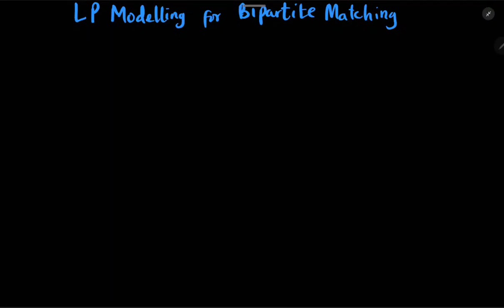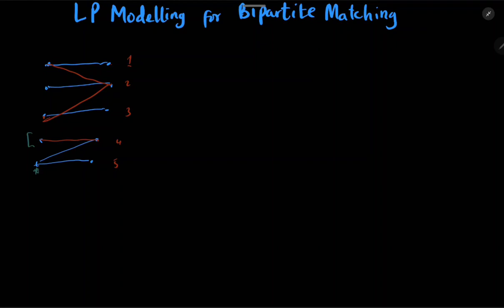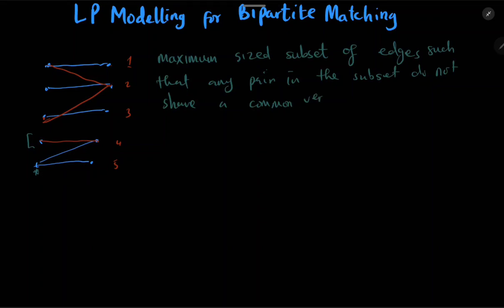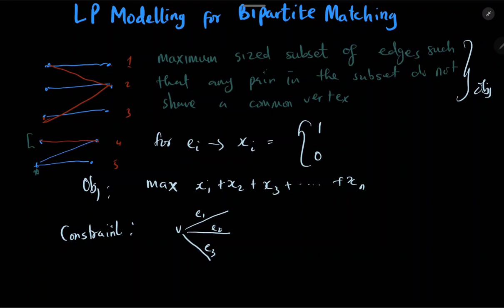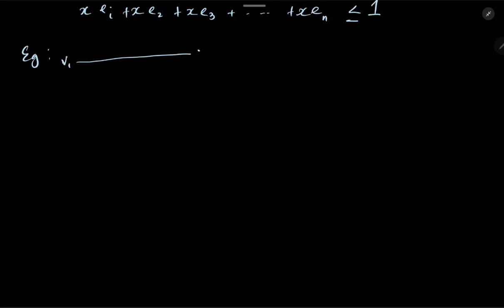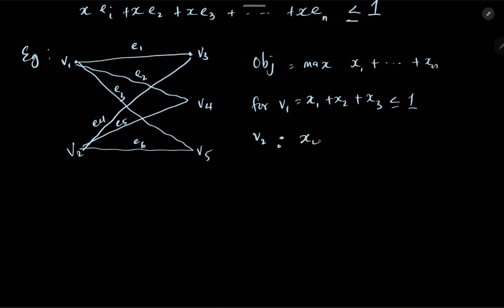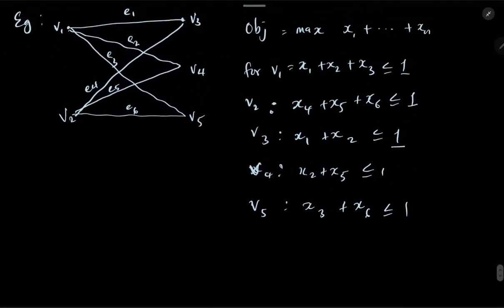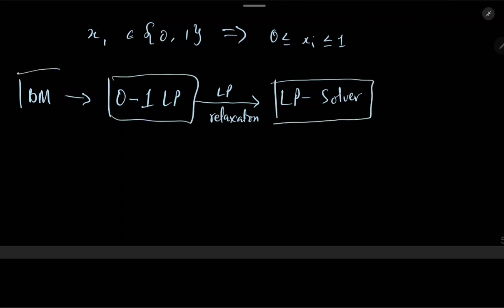How to Model Bipartite Graph using Linear Programming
Modeling Bipartite Matching using LP